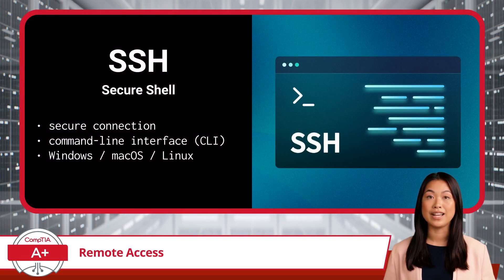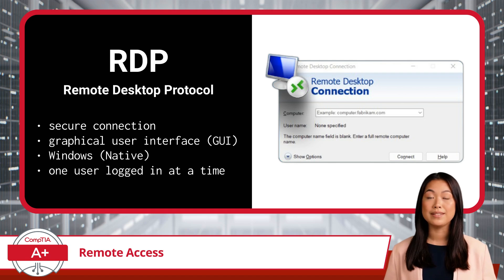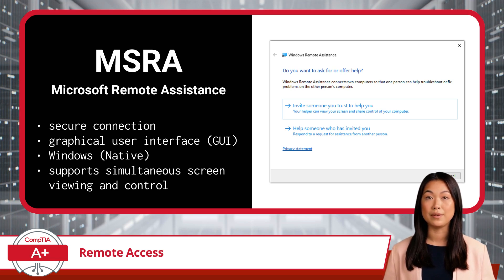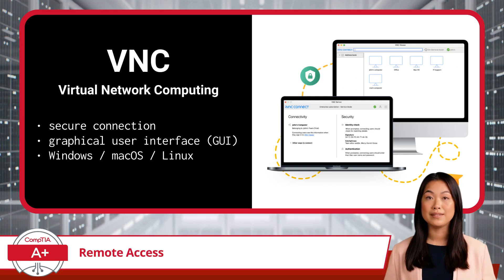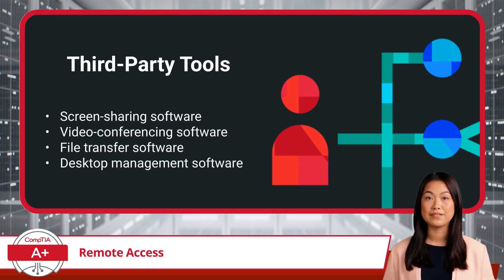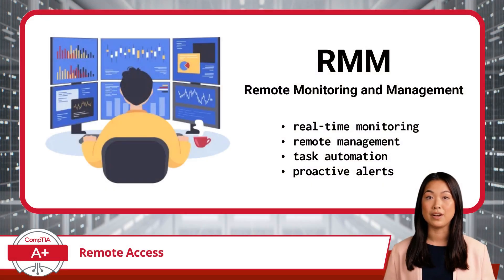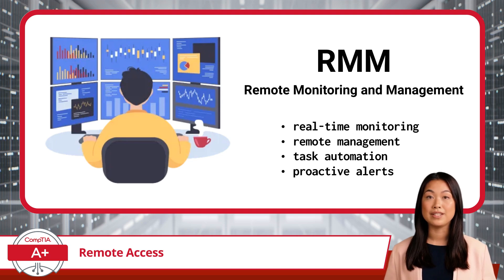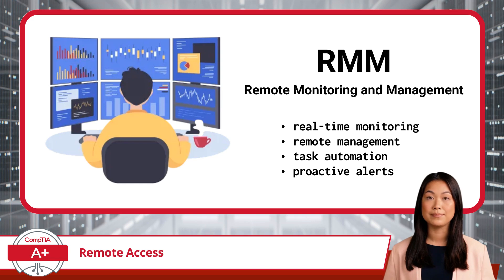CompTIA A+ Core 2 (220-1102) | Remote Access | Exam Objective 4.9 | Course Training Video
CompTIA A+ Core 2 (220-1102) | Exam Objective 4.9 | Given a scenario, use remote access technologies